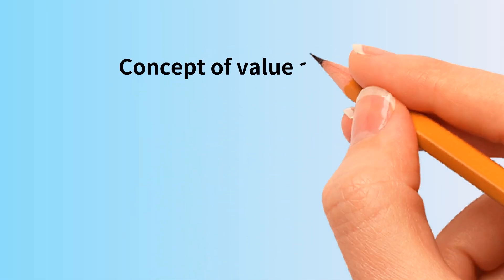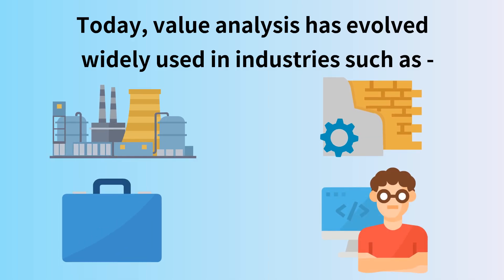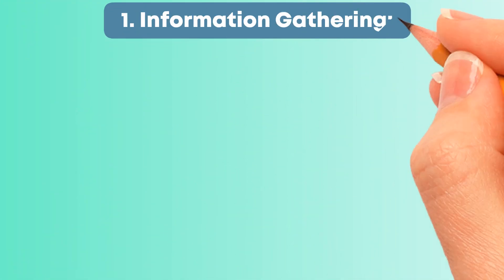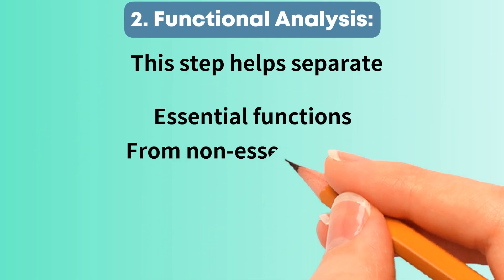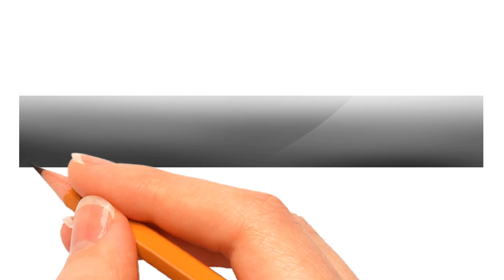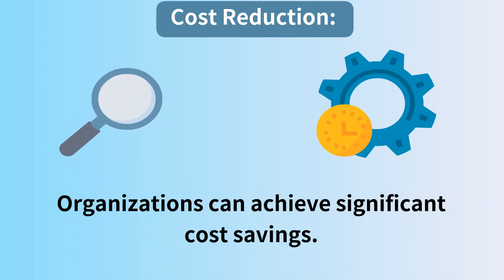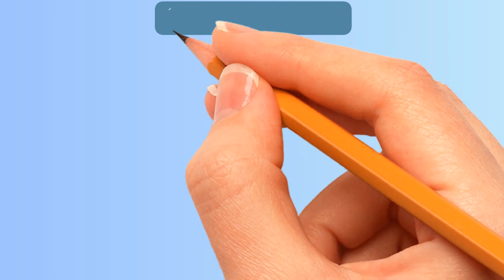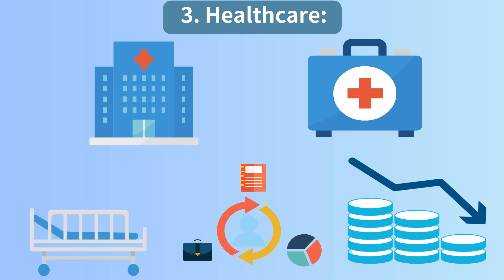What is Value Analysis? | Value Engineering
In this video, you are going to learn " What is Value Analysis?".
Value analysis, also known as value engineering, is a systematic and structured approach organizations use to improve the value of their products, services, or processes. This powerful tool enables businesses to identify and eliminate inefficiencies, reduce costs, enhance quality, and drive innovation.

Topics you are going to learn are -
1. What is value analysis?/ Value engineering/value analysis definition.
2. Understanding Value Analysis and objectives of value analysis.
3. The Value Analysis Process.
4. Benefits of Value Analysis.
5. Application of value analysis across Industries, in cost accounting and operation management.
6. types of value analysis.
7. Conclusion.